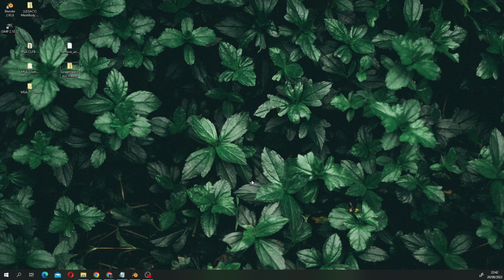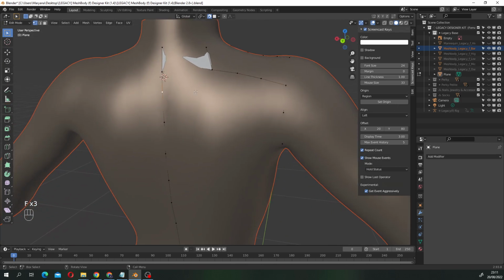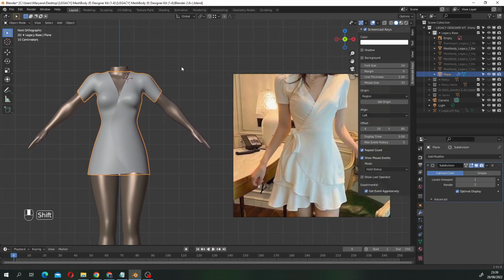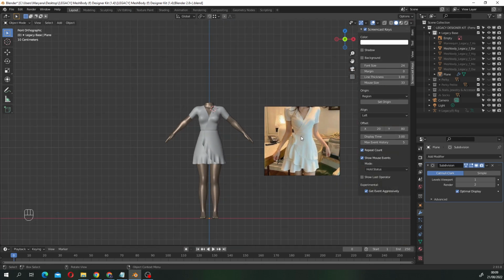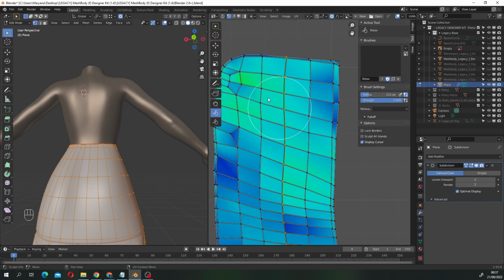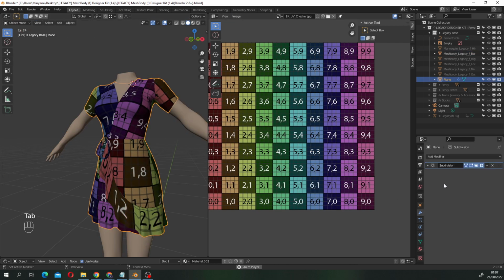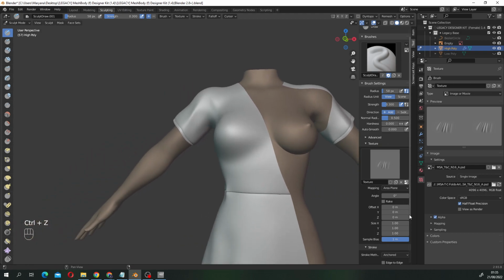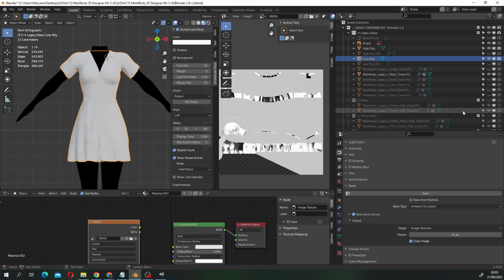Creating an Item using ONLY BLENDER - Second Life PT1